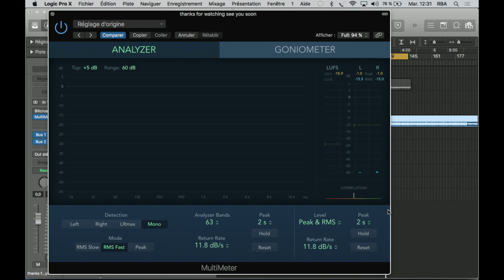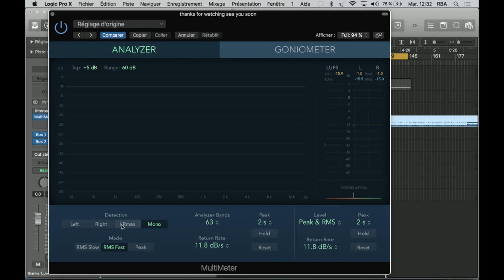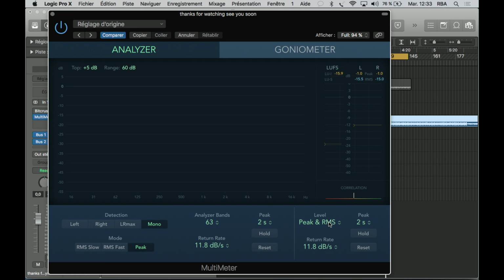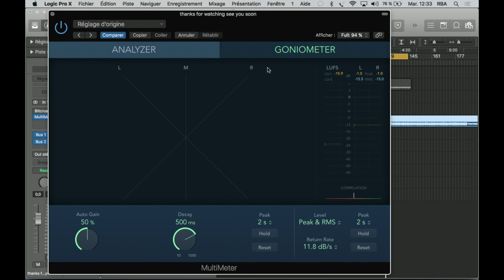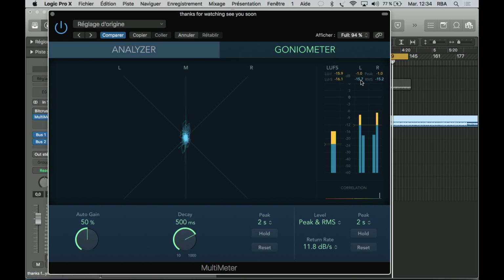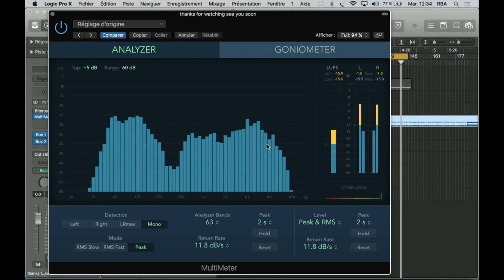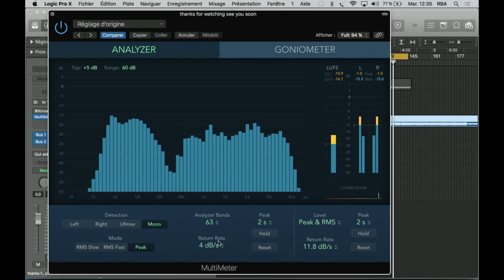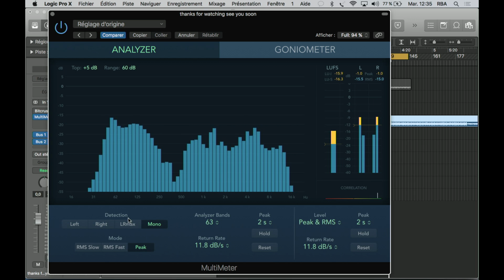LOGIC PRO X MULTIMETER plugin test and review